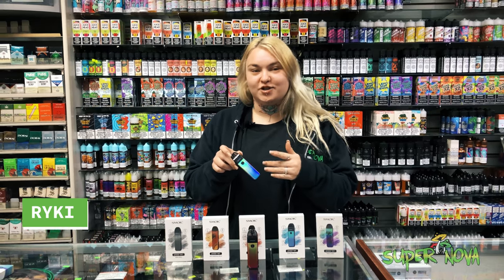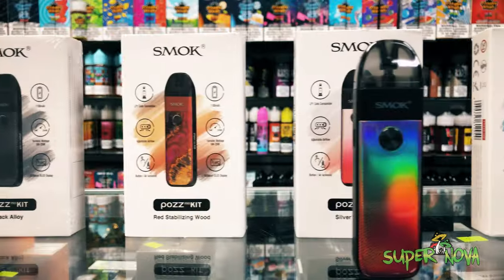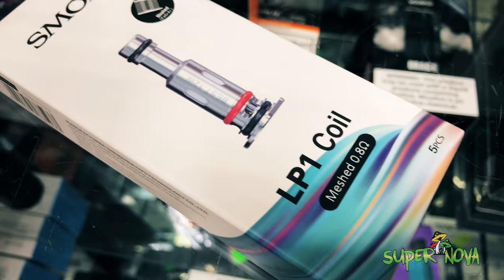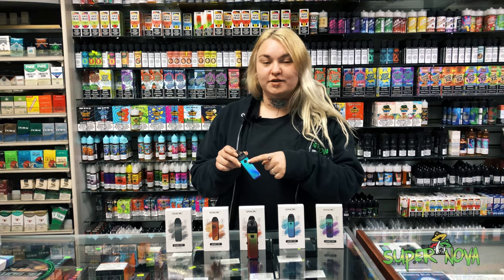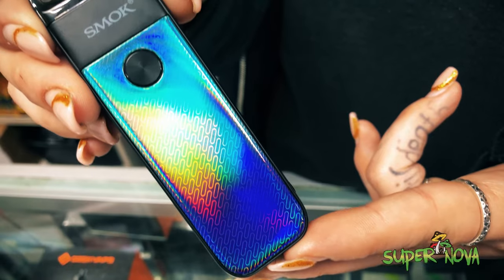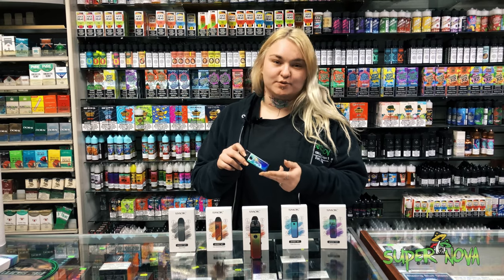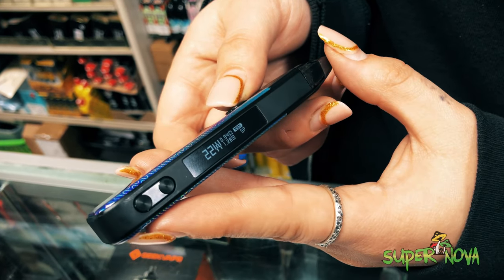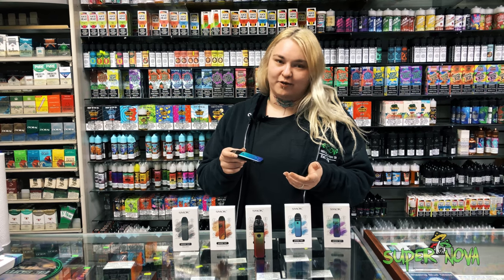Smoke Pozz Pro Kit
Ryki shows off the Smok Pozz Pro Kit.  The Pozz Pro is Smok's newest stick-style pod system.  It's compatible with Smok's wildly popular LP Series Coils, using the LP1.  The Pozz Pro has several nice features like adjustable airflow, variable voltage, plus it comes in rich new ✨metallic color pallets that have an 🎇iridescence you have to see!  😲